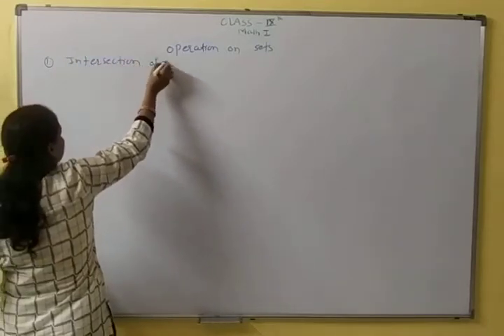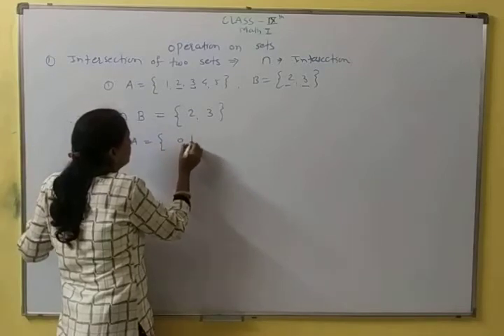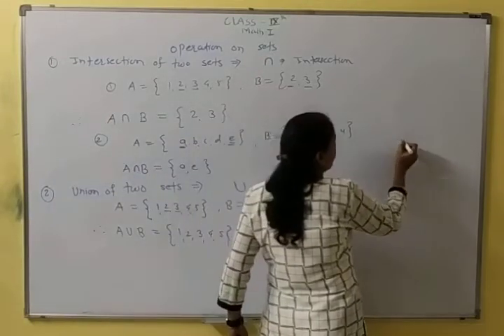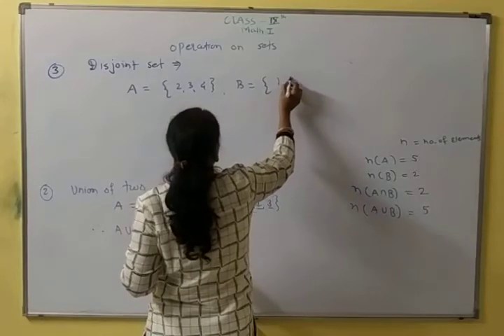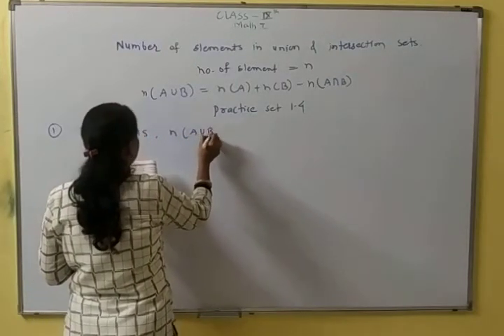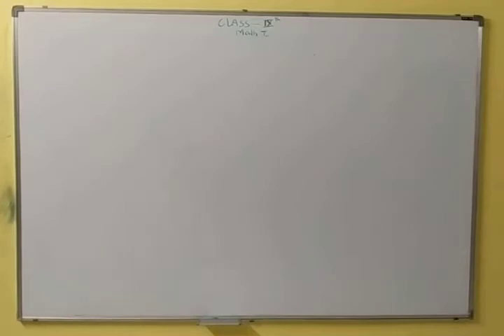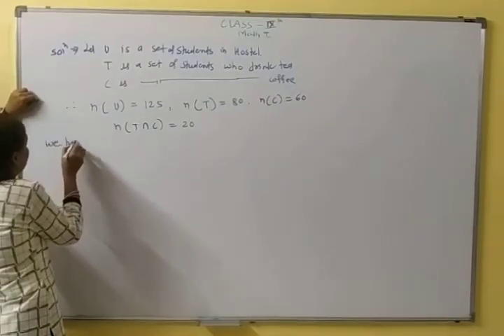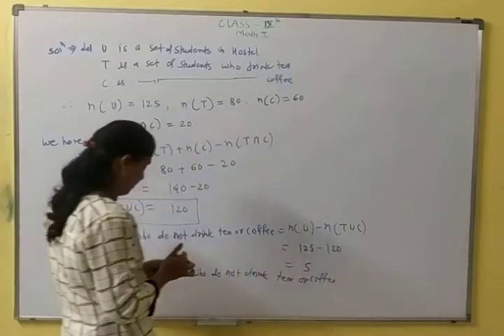Class 9th ... Maths 1... SETS